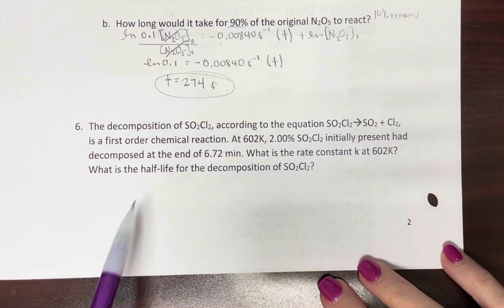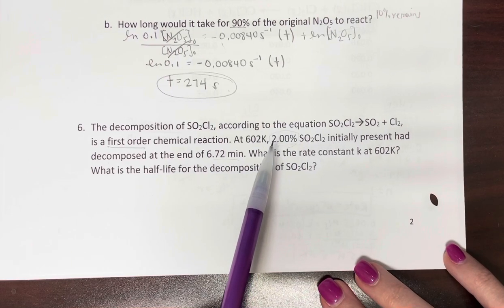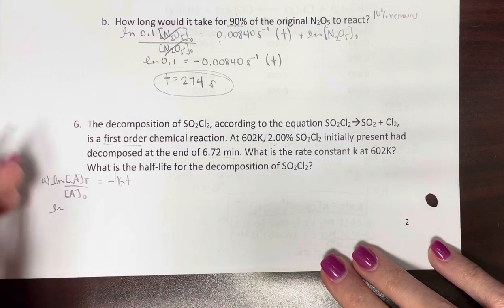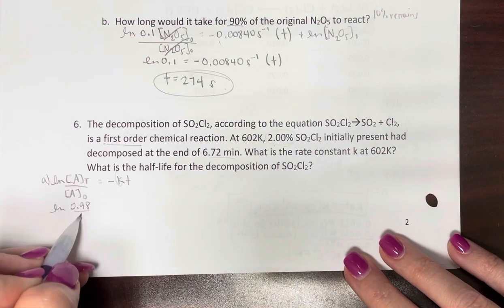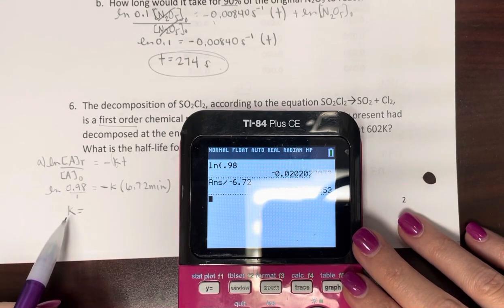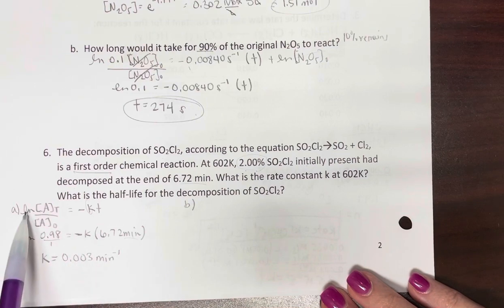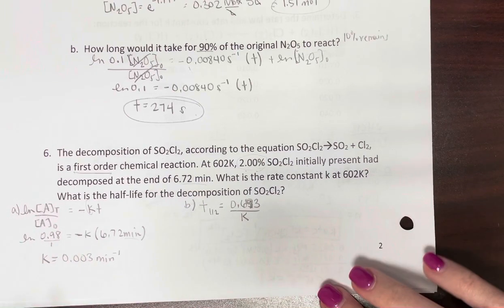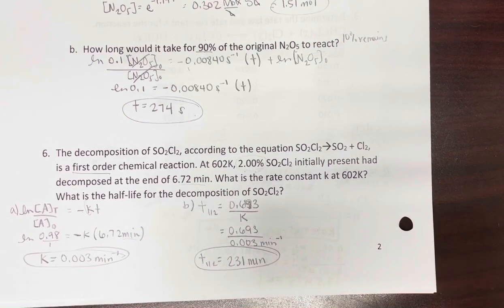First Order Reaction Half Life Calculation Practice